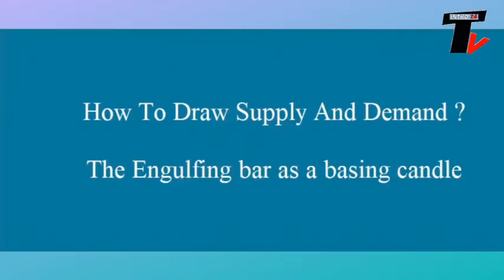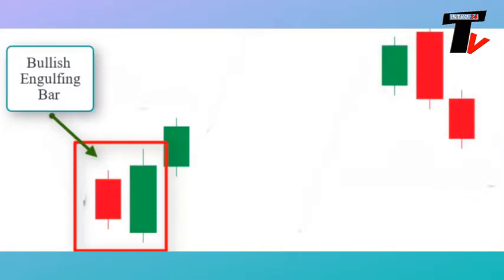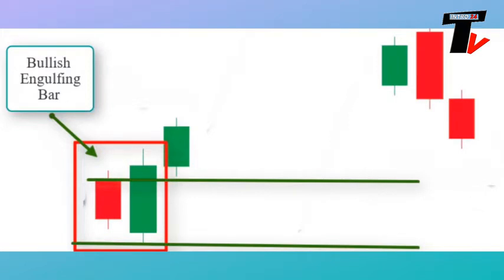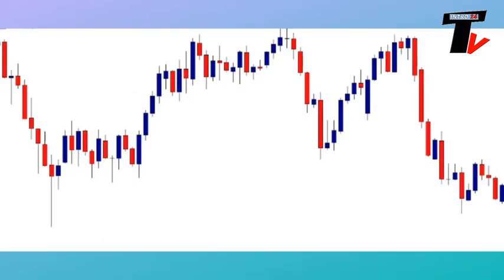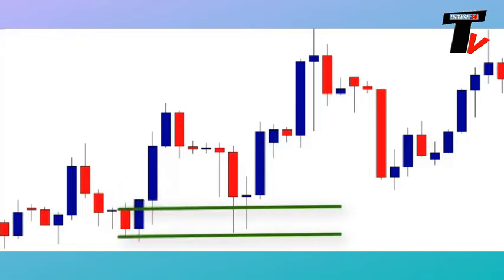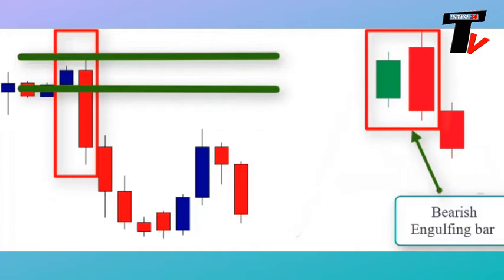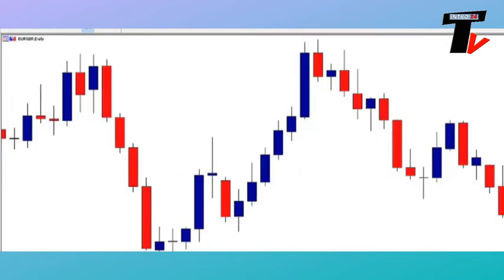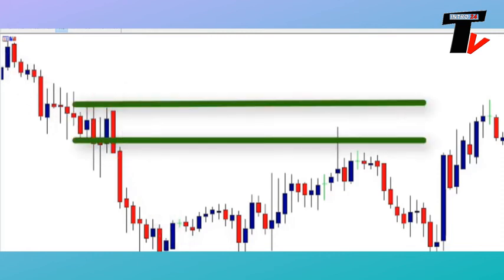How to Draw Supply and Demand Zones?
To draw supply and demand zones correctly, you need to place two lines around the origin of the move or the basing structure. Once you successfully identify the zones you want to trade, you draw your lines around the base, you place your orders and wait for price to return to triggers them.
Trading forex with supply and demand consists of identifying and drawing your zones correctly. These two steps are the pillars of the supply and demand strategy. This is why, as a trader, you need to spend as much time as you need to learn how to find these price levels on a price chart.
In this article, I will show you the different ways you can draw supply and demand zones based on the price action of the basing structure and your risk tolerance.